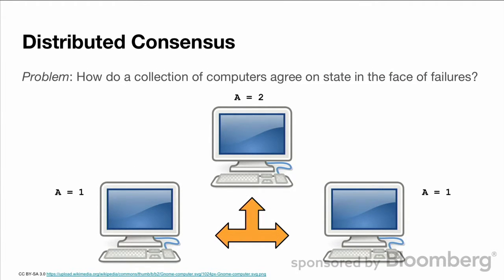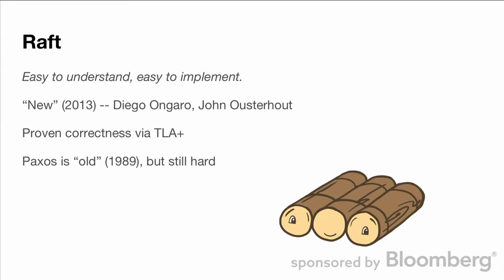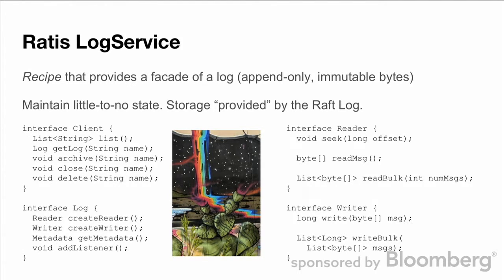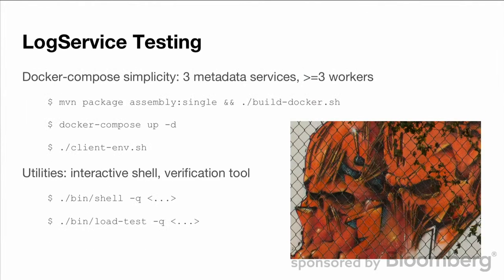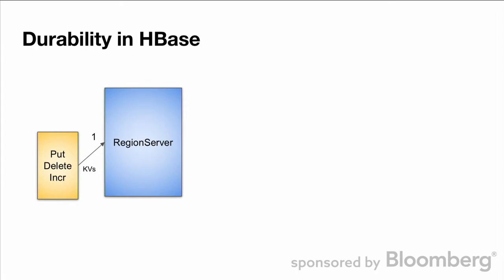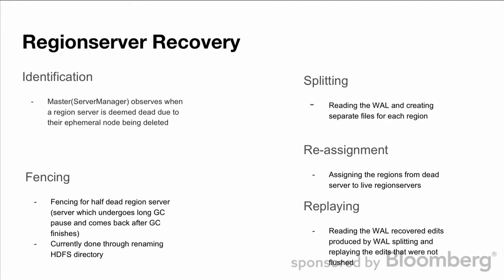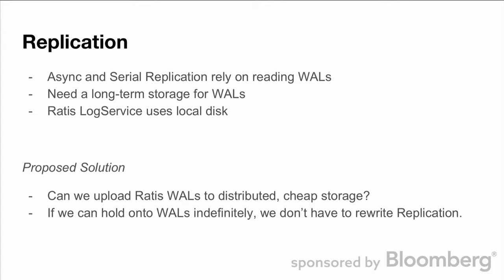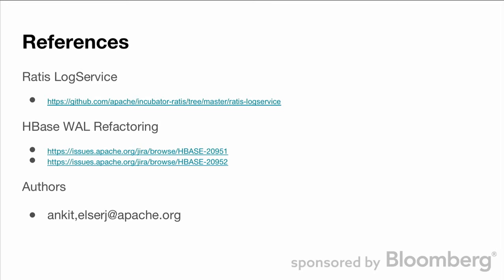Floating on a RAFT: HBase Durability with Apache Ratis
In a world with a myriad of distributed storage systems to choose from, the majority of Apache HBase clusters still rely on Apache HDFS. Theoretically, any distributed file system could be used by HBase. One major reason HDFS is predominantly used are the specific durability requirements of HBase's write-ahead log (WAL) and HDFS providing that guarantee correctly. However, HBase's use of HDFS for WALs can be replaced with sufficient effort.

This talk will cover the design of a "Log Service" which can be embedded inside of HBase that provides a sufficient level of durability that HBase requires for WALs. Apache Ratis (incubating) is a library-implementation of the RAFT consensus protocol in Java and is used to build this Log Service. We will cover the design choices of the Ratis Log Service, comparing and contrasting it to other log-based systems that exist today. Next, we'll cover how the Log Service "fits" into HBase and the necessary changes to HBase which enable this. Finally, we'll discuss how the Log Service can simplify the operational burden of HBase.